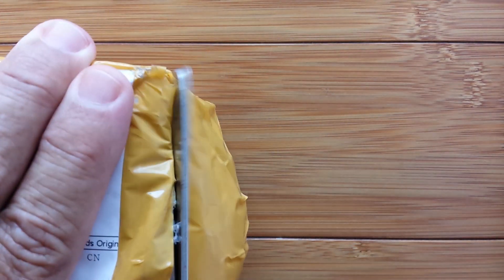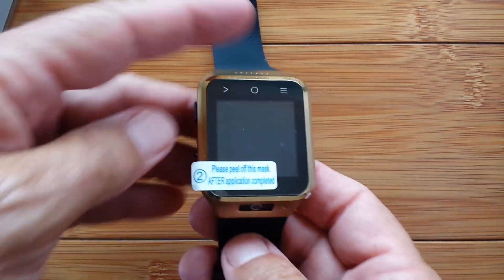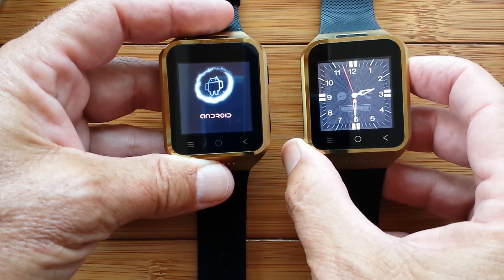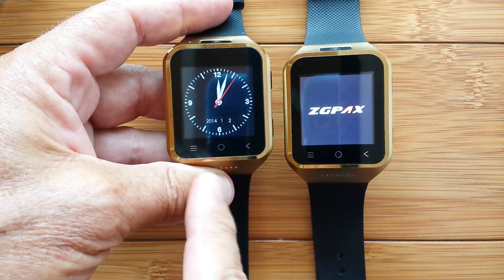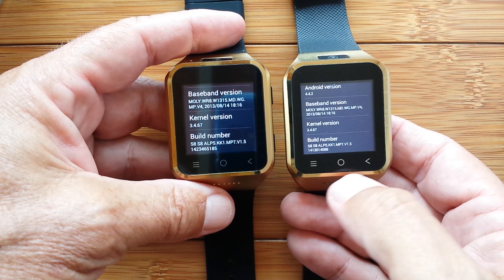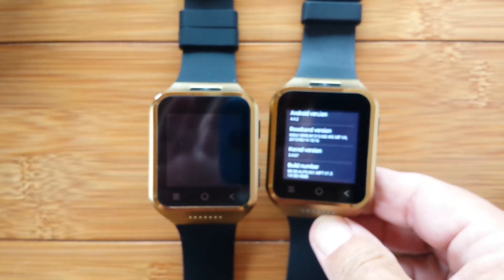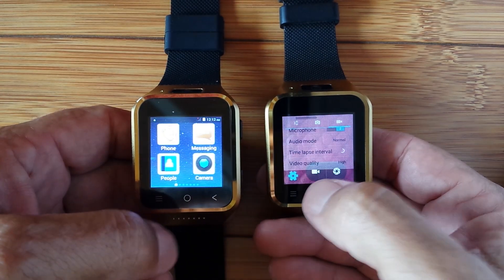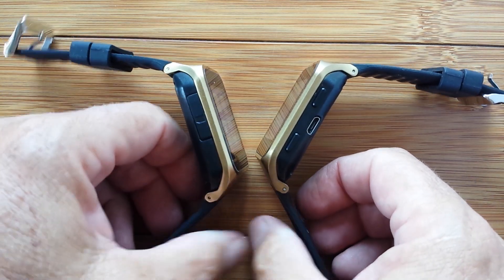ZGPAX S8 Standalone Smart Watch Phone - New Updated Model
Now the fun begins. Here is the unboxing and initial checking of a brand new ZGPAX S8 Android smart watch phone. It is compared side by side with the original to confirm a newer firmware and, potentially, a newer camera. Now we have two of these to compare features.

Build numbers of S8 watches received by our viewers:

Date Build Number

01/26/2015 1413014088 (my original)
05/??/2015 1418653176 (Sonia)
05/29/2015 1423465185 (my new one shown here)
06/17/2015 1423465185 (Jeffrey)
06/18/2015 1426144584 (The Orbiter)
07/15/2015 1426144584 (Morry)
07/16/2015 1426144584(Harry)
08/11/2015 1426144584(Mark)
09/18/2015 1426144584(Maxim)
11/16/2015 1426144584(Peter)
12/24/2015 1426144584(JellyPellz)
12/20/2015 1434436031(Kerry) New Build! Looks like a firmware update has been released.
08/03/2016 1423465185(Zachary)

More to be added as they are reported in our comments.

From one of our viewers:

kiwitrevau writes
Hi, I have an S8 the same model software as you just unpacked, I have gone through the exploration/setup stage and to help I drew up a Menu flow chart to help myself find my way around, If you would like a copy send me an address or link, I have also put it on YouTube